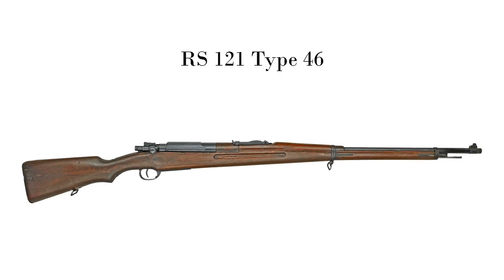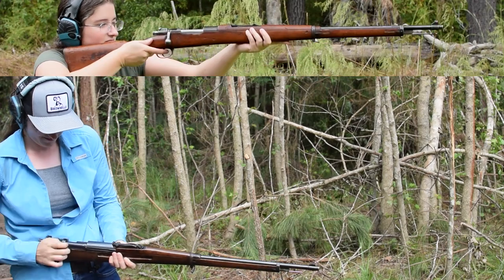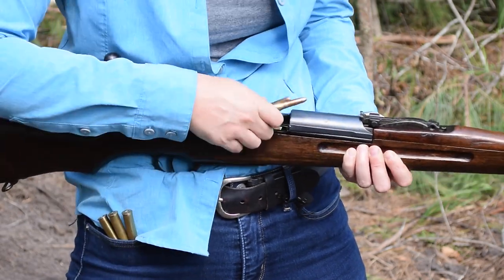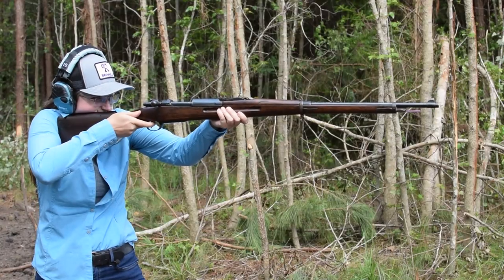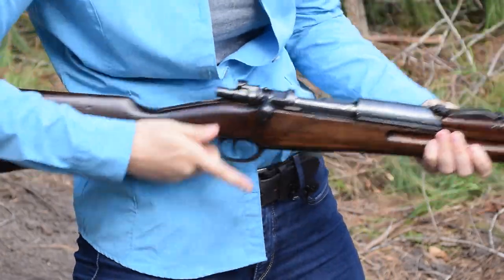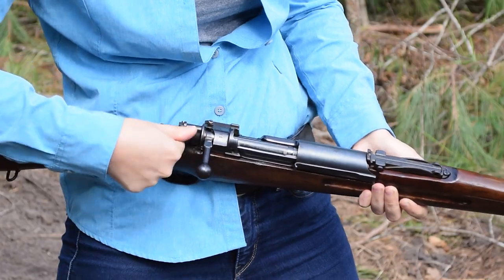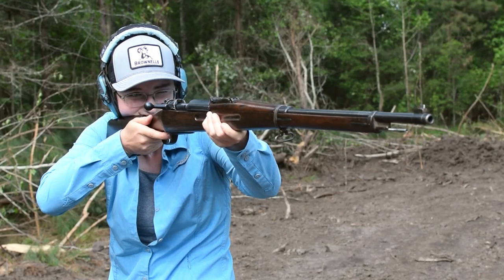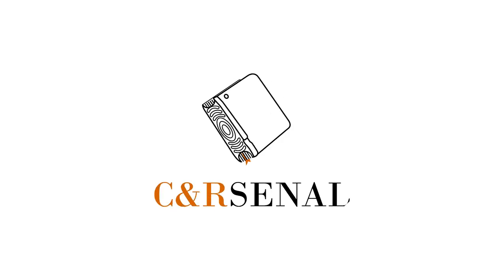Minute of Mae: Siamese RS 121 Type 46